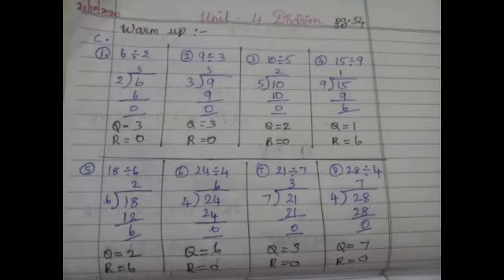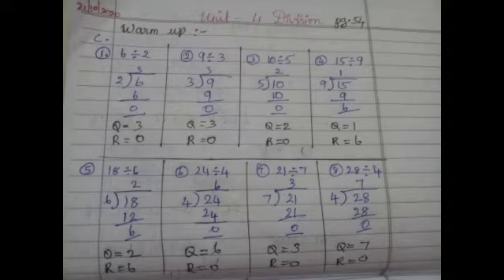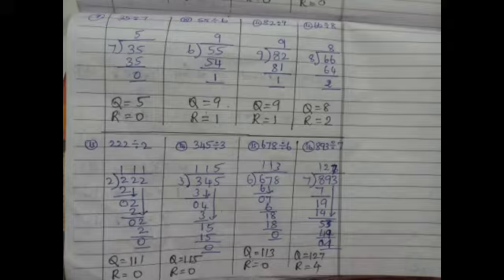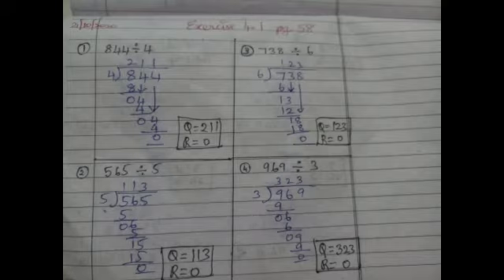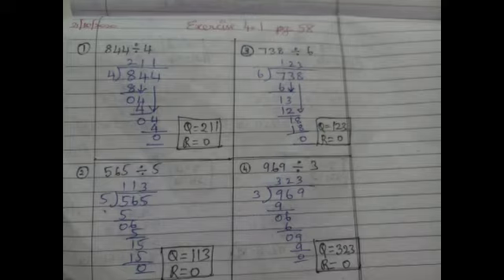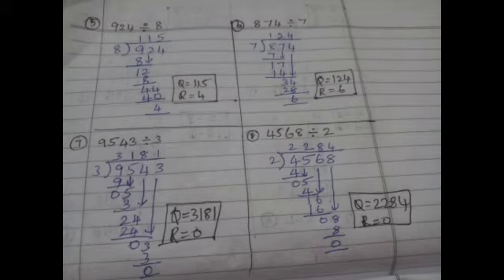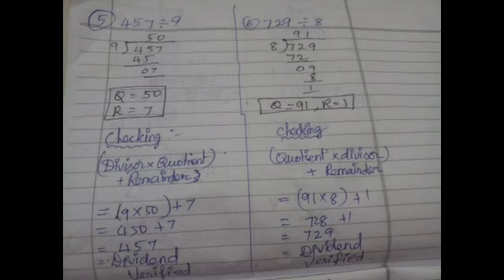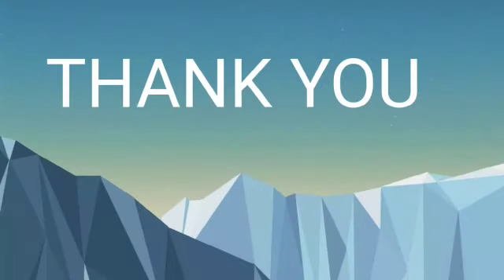IV STD MATHS 21.10.2020